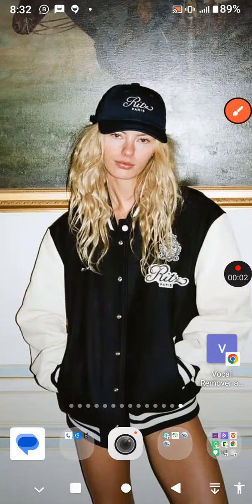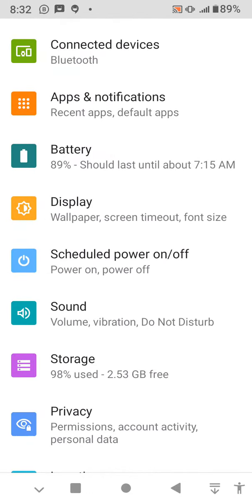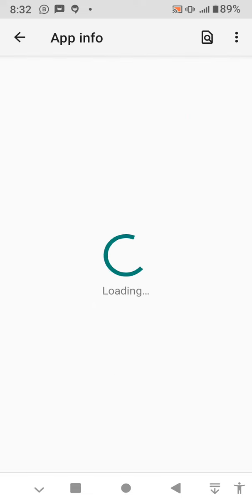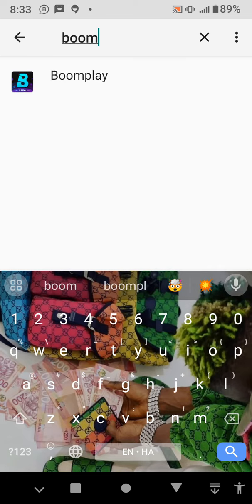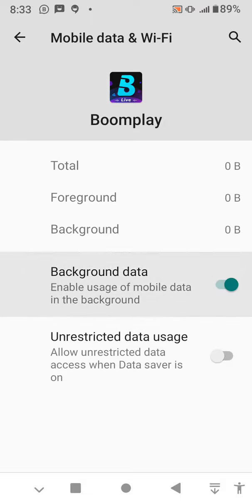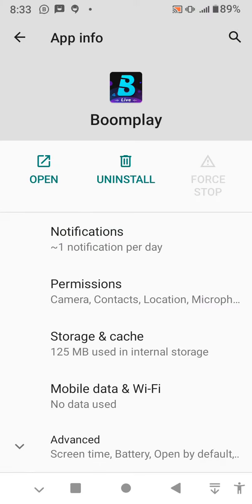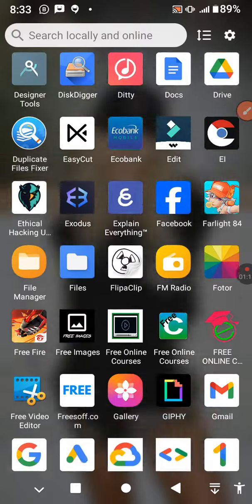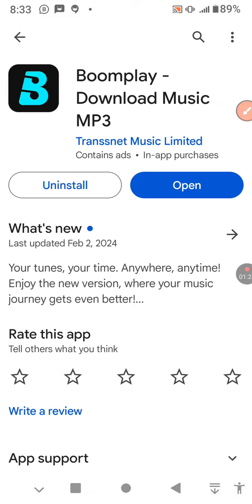how to fix boom play Force Close problem | Boom Play Force Close issue fixed